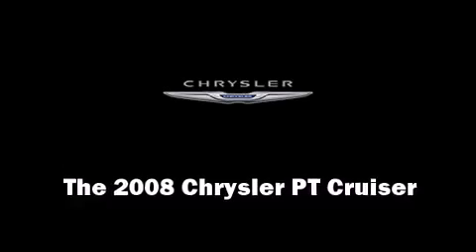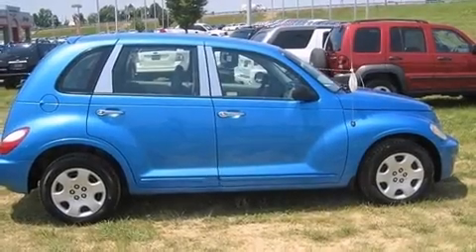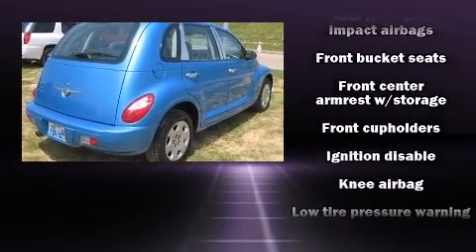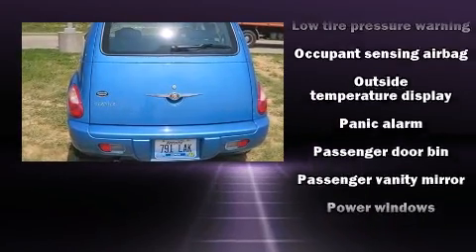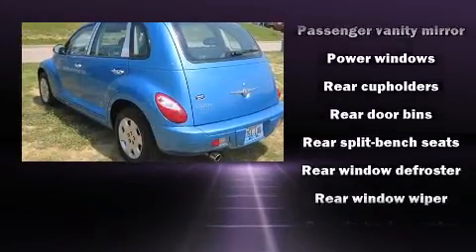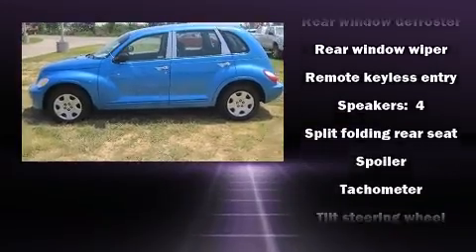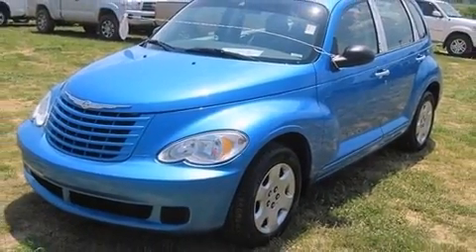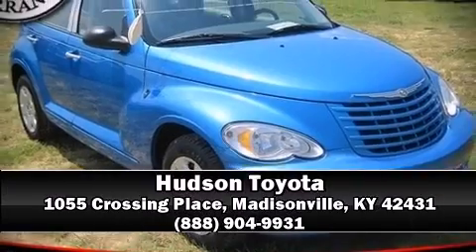2008 Chrysler PT Cruiser LX in Madisonville, KY 42431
Hudson Toyota
1055 Crossing Place

The 2008 Chrysler PT Cruiser. Under the hood you'll find a 4 cylinder engine with more than 150 horsepower, providing a smooth and predictable driving experience. All of the premium features expected of a Chrysler are offered, including: a rear window wiper, 1-touch window functionality, a tachometer, a trip computer, an outside temperature display, front bucket seats, and remote keyless entry. Our knowledgeable sales staff is available to answer any questions that you might have. They'll work with you to find the right vehicle at a price you can afford.